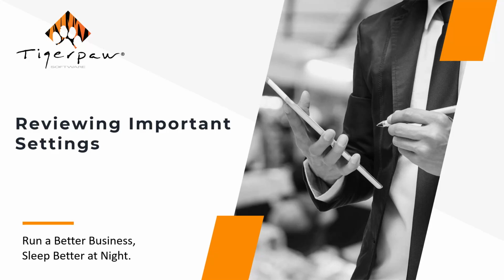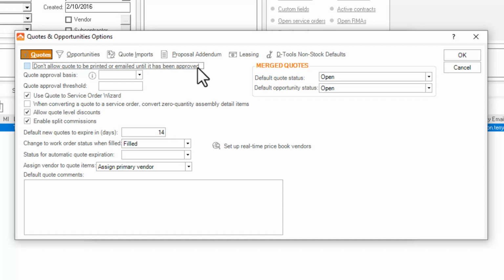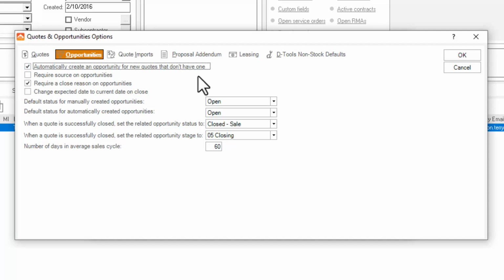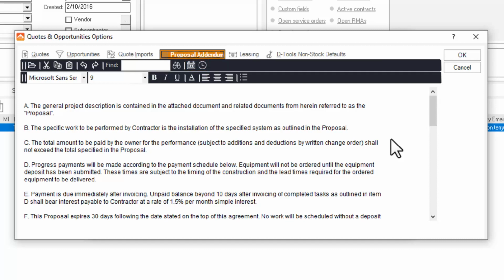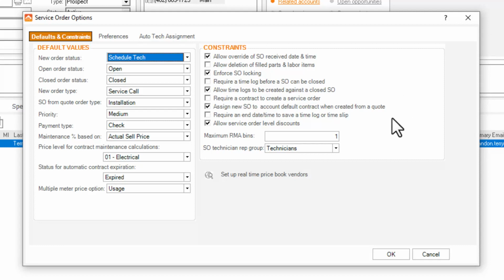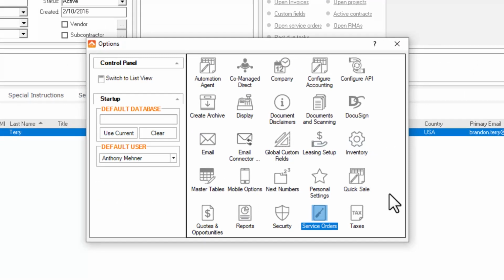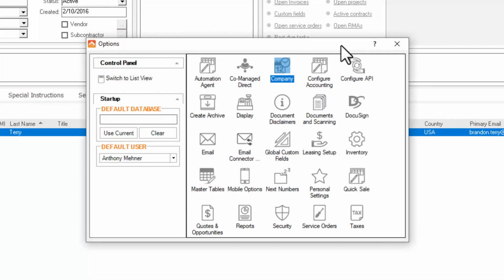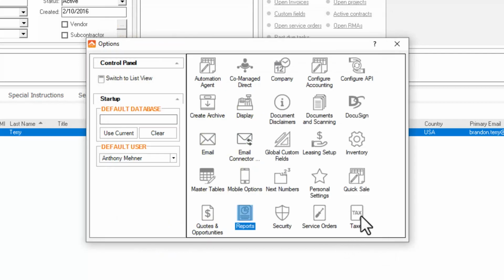Reviewing Important Configuration Settings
The way your business operates is unique, and your Tigerpaw configuration settings may need to be adjusted to reflect that. While most default configuration settings work great for our customers, there are some key options that often go unnoticed. In this video, Tony will take you on a deep dive into the flexibility of Tigerpaw's options and learn how you can customize them for your day-to-day experience.

In this video, Tony will cover important but often overlooked configuration settings in quotes and opportunities, service order preferences, company options, and report settings.